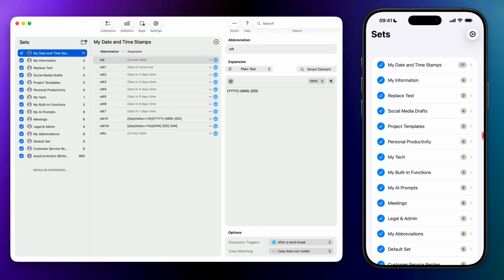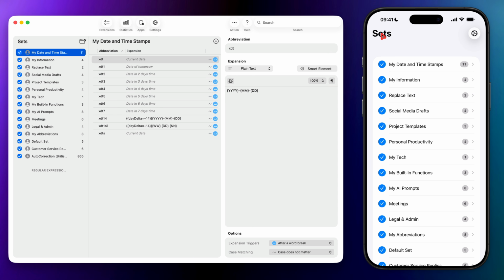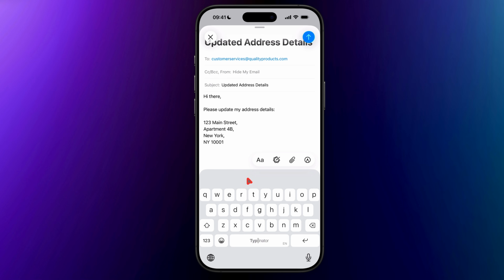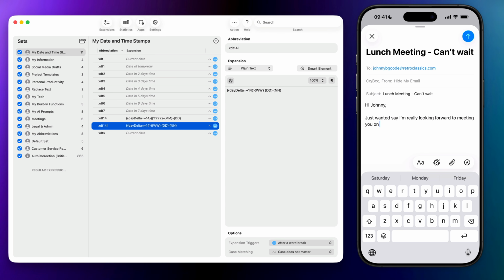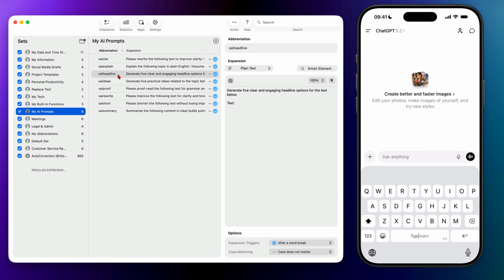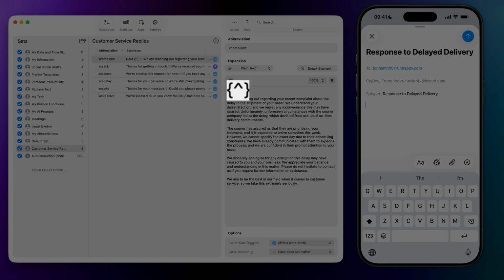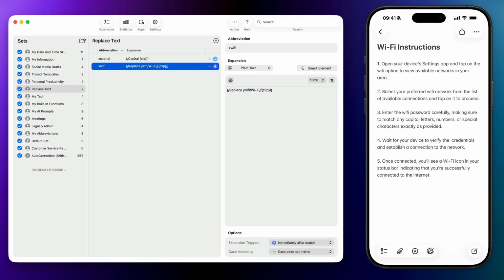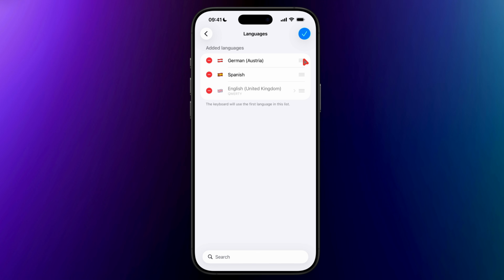Typinator iOS Tutorial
Complete guide to the Typinator iOS app:

00:00 Introduction
00:17 Permissions
01:03 Synchronising Sets
02:30 Plain Text Expansions
04:57 Date Calculations
05:56 Using AI Prompts
08:25 Set Cursor Position
09:35 Formatting Text
10:17 Replace Text
11:10 Additional Languages

Typinator for Mac required.